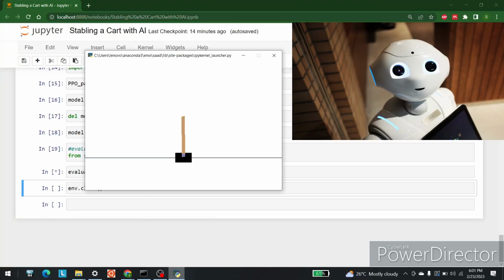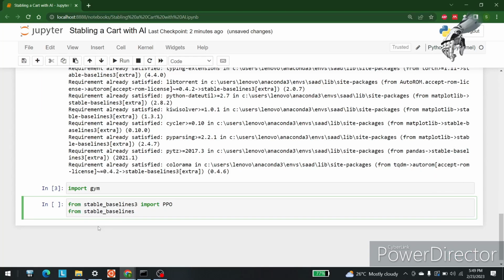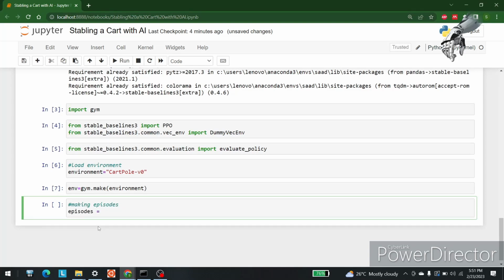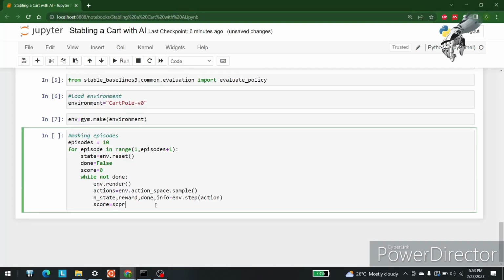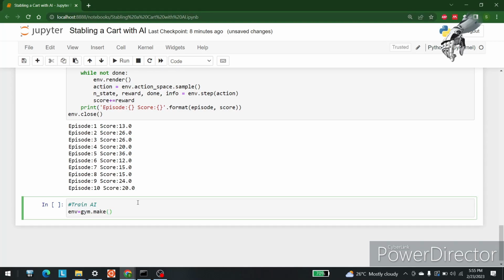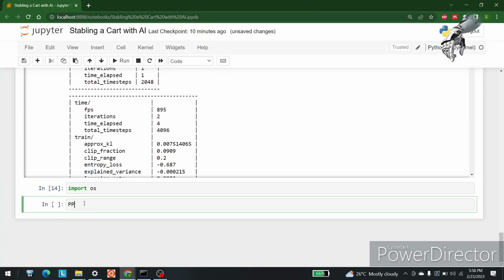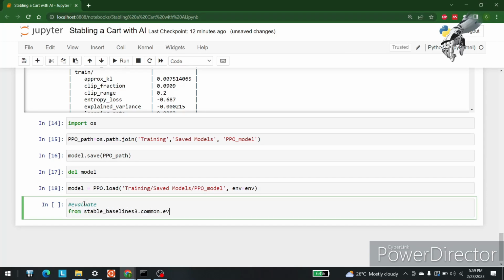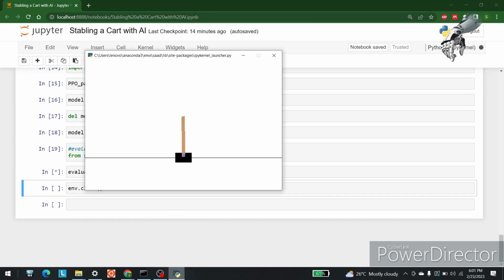Creating a Self Learning AI for Cartpole Balancing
This is a Tutorial on how to balance a pole on a cart using some form of technology or technique. The video includes a discussion of the physics behind the cartpole balancing problem and the various approaches to solving it, such as using a PID controller or machine learning algorithms. It may also provide a step-by-step guide on how to implement the technique, either through code or through manual adjustments. Additionally, the video may showcase the performance of the cartpole balancing system and highlight any challenges or limitations encountered during the demonstration. Overall, the video provides an informative and engaging introduction to the concept of cartpole balancing and the various techniques used to solve this problem.
"Creating a Self Learning AI for Cartpole Balancing" likely features a demonstration or tutorial on building an artificial intelligence (AI) system that can learn to balance a pole on a cart in a simulated environment. The video include discussions on the underlying algorithms and techniques used to develop such a system, as well as a step-by-step guide on how to implement the AI using programming languages such as Python. The video may also showcase the AI's performance and highlight any potential limitations or areas for improvement. Overall, the video provides an introduction to the exciting field of AI and machine learning, and demonstrates the practical applications of these technologies in solving real-world problems.
🚴🏽 About AI Studio: AI Studio is an e-learning company; the company publishes online consultancy a about data science and computer technology for anyone, anywhere. We are a group of experts, PhD students, and young practitioners of artificial intelligence, computer science, machine learning, and statistics. Initially, our objective was to help only those who wish to understand these techniques more easily and to be able to start without too much theory or lengthy reading. We will also publish books on selected topics for a wider audience.
Self-learning
Machine Learning
Reinforcement Learning
Cartpole Balancing
Python Programming
Neural Networks
Artificial Intelligence Tutorial
AI Programming
Beginner AI Tutorial
Algorithm Development
Self-improving AI